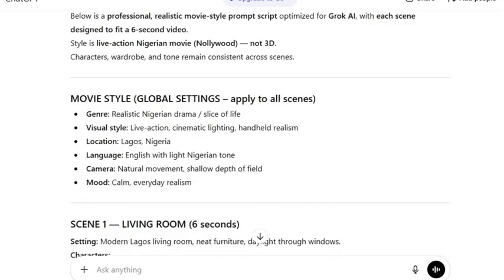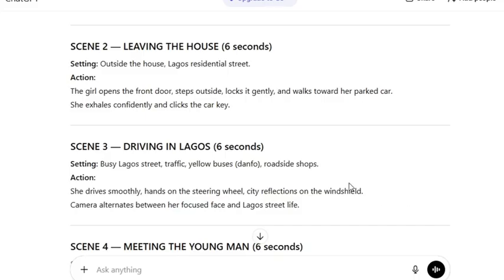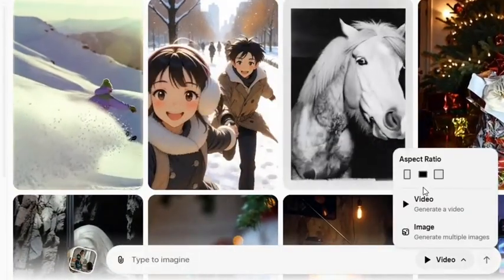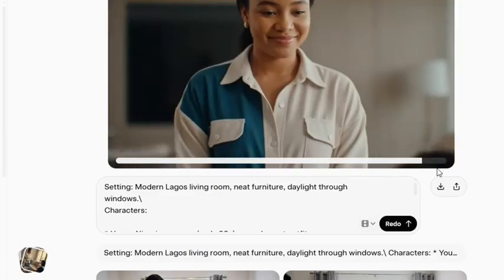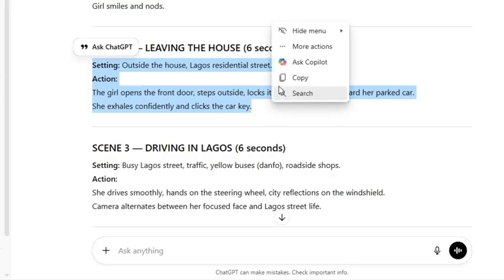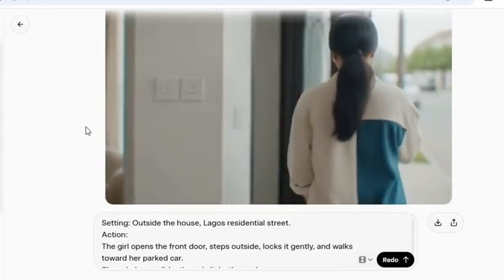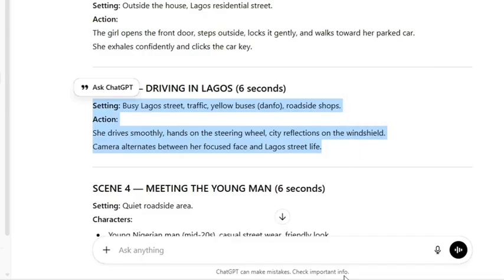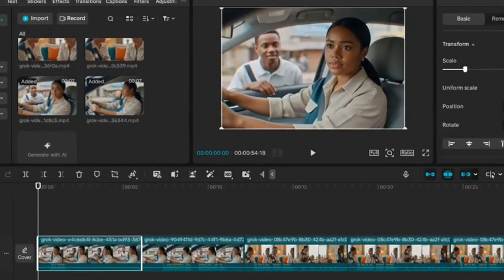‎I Created a Nigerian Movie Using Grok AI | Make Longer AI Videos for Free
‎I created a Nigerian movie using Grok AI.
‎In this video, I show how to create longer AI videos for free using Grok AI
‎AI video creation is changing fast, and tools like Grok AI are making it possible to create movie-style content without expensive equipment or editing software. In this tutorial, you’ll see how I used Grok AI to create a Nigerian-style movie, structure longer scenes, and turn simple prompts into engaging video content.
‎You’ll learn:
‎How Grok AI works for video storytelling
‎How to create longer, connected AI video scenes
‎Tips to improve AI-generated movies and avoid common mistakes
‎How creators are using AI tools for content, education, and side projects
‎Halfway through the video, I’ll also share a simple trick that helps your AI videos feel more natural and less robotic, especially for storytelling.
‎Drop a comment and tell me what kind of AI movie or video you want to create next.
‎In this channel, we teach you everything you need to know about how to use AI
‎Artificial intelligence video
‎0:00 – Creating a Nigerian Movie with AI (Intro)
‎1:12 – What Grok AI Can Do for Video Creation
‎2:40 – How AI Movies Work in 2025
‎4:15 – Setting Up Grok AI for Longer Videos
‎6:05 – Creating Connected Scenes with AI
‎8:10 – Improving Storytelling in AI Videos
‎10:00 – Common Mistakes to Avoid
‎11:40 – Bonus Tips for Better AI Movies
‎Drop a comment if you’ve tried any AI video tools before 👇
‎Check the links below to join my free AI community
‎Best AI tools 2025
‎Grok AI video tutorial
‎Artificial intelligence movies
‎How to use Grok AI
‎AI tools for content creators
‎Learn artificial intelligence step by step
‎AI Tools 2025
‎Grok AI
‎AI Productivity
‎Artificial Intelligence Trends 2025
‎AI Tutorials
‎Machine Learning Apps
‎Tech Automation